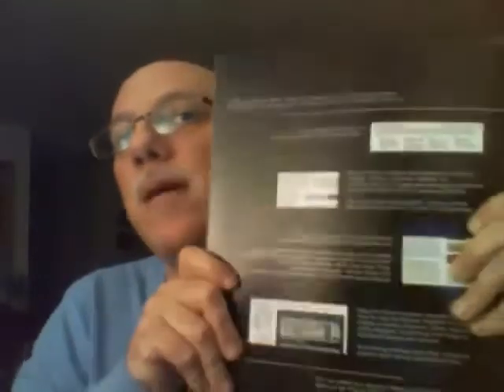An Inside Look at the "Reason101 Visual Guide to the Reason Rack"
Presenting Robert Anselmi's "Reason101 Visual Guide to the Reason Rack," with an explanation of what you'll find inside the book, as well as some background as to why I put together this project. 10 years in the making, this book will teach you everything you need to know about the Reason Rack, and then some.